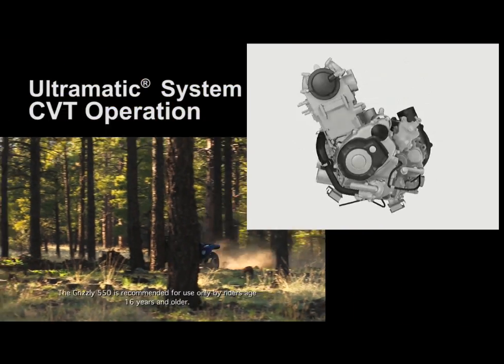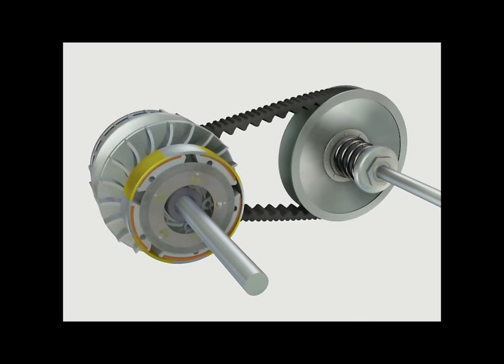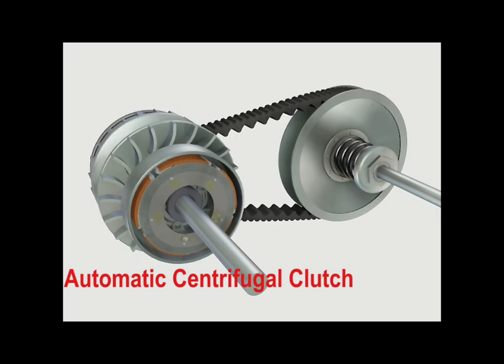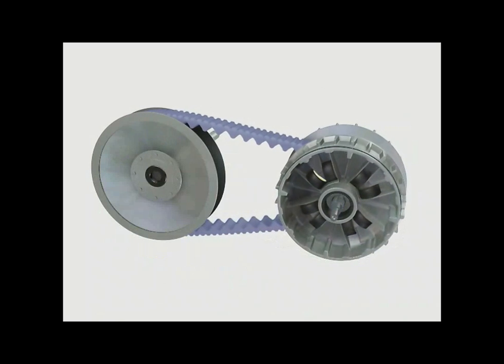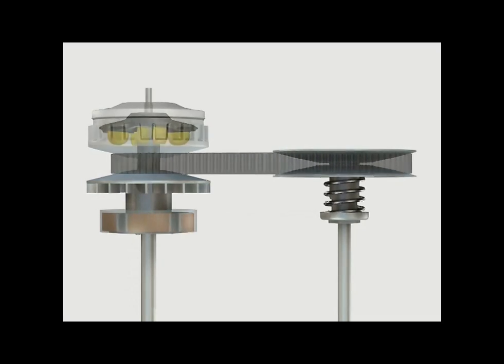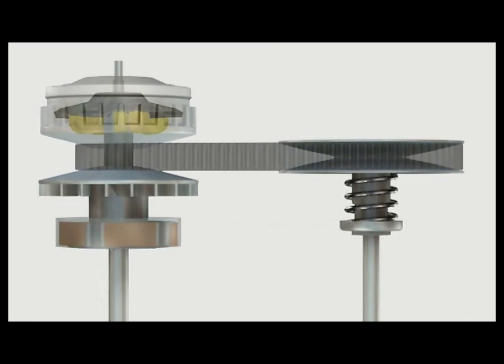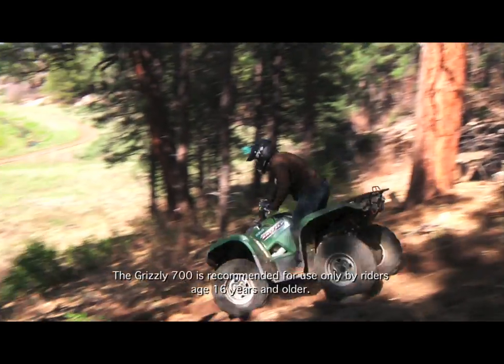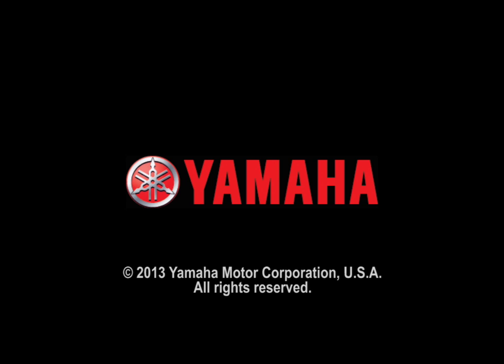Grizzly Ultramatic® Drive System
The Yamaha Grizzly Ultramatic® Automatic Drive
The world's most advanced and durable CVT drive system, Yamaha Ultramatic drive provides superior automatic shifting, reliability and exclusive all-wheel downhill engine braking.